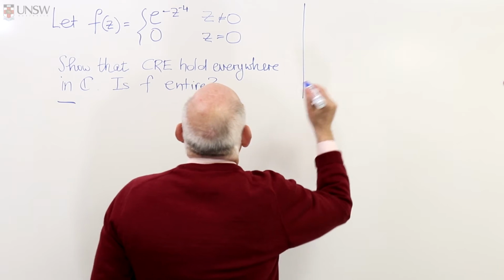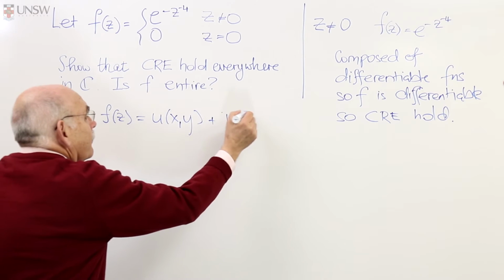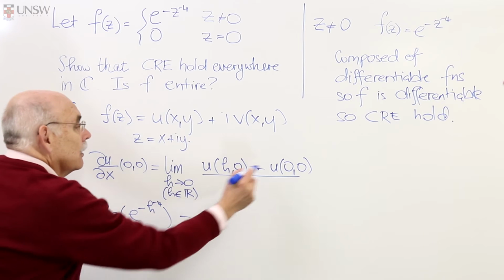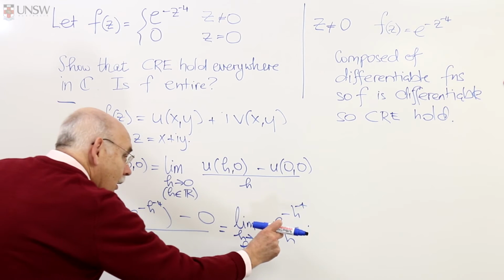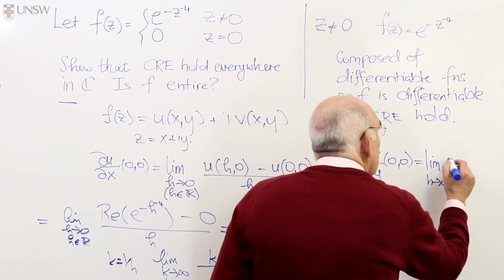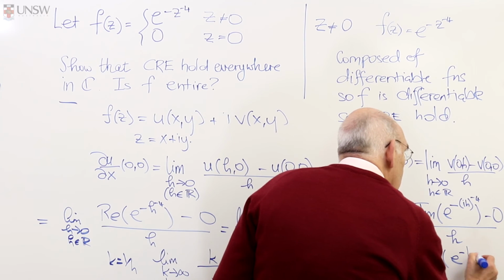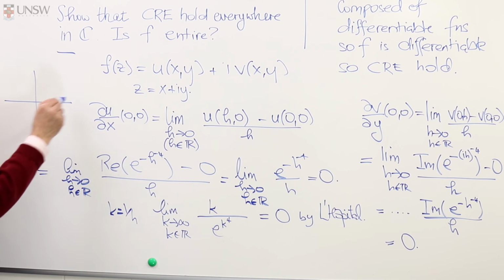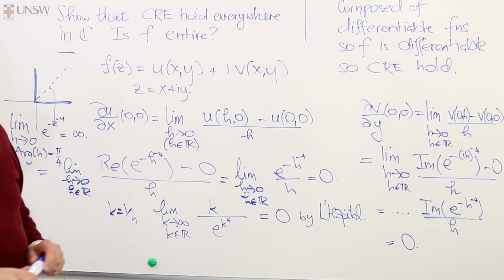MATH2621 tutorial problem 42